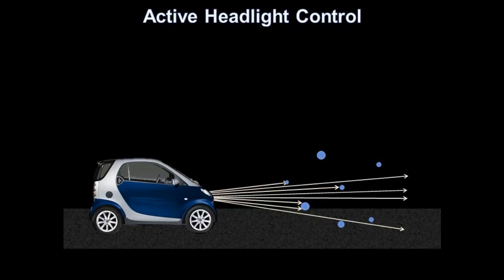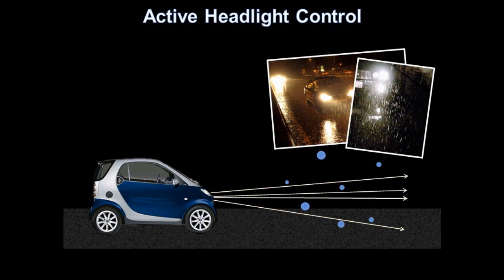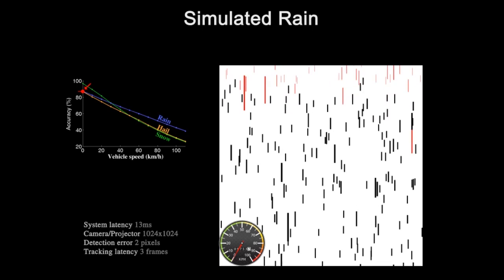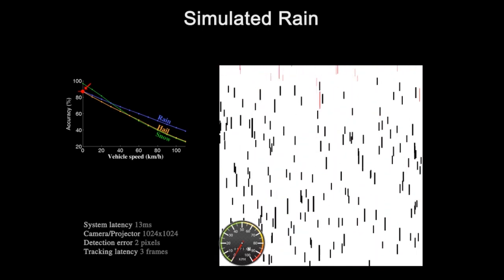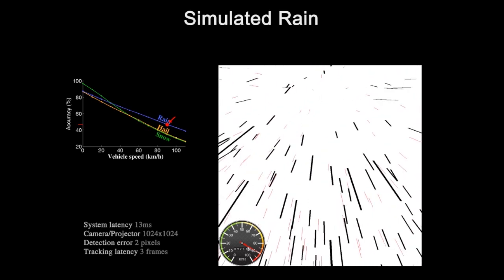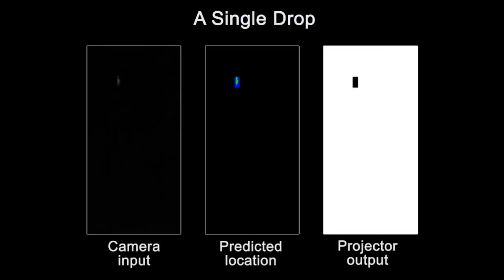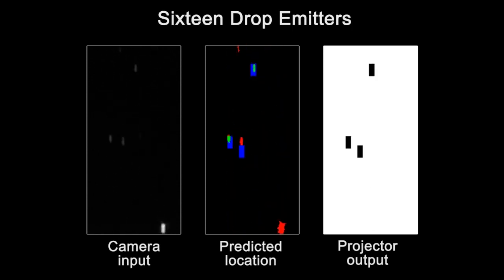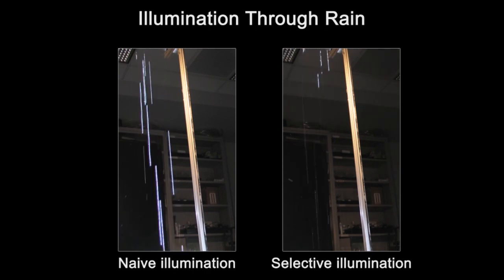Smart Headlights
Drivers can struggle to see when driving at night in a rainstorm or snowstorm. But a smart headlight system invented by researchers at Carnegie Mellon University's Robotics Institute can improve visibility by constantly redirecting light to shine between particles of precipitation.

The system, demonstrated in laboratory tests, prevents the distracting and sometimes dangerous glare that occurs when headlight beams are reflected by precipitation back toward the driver.